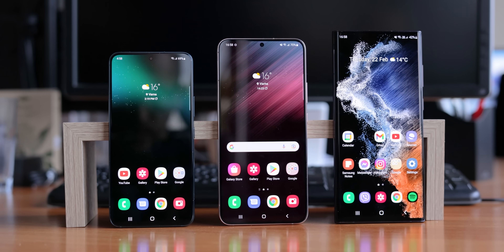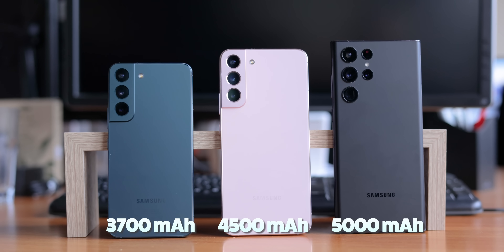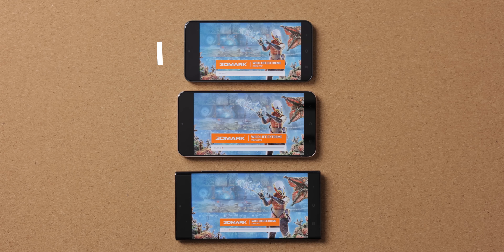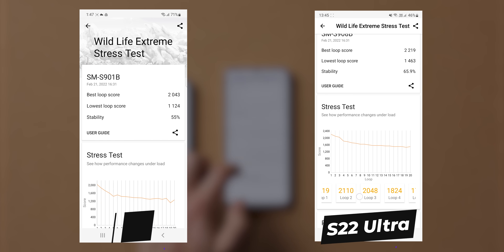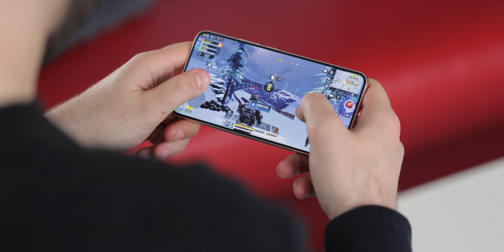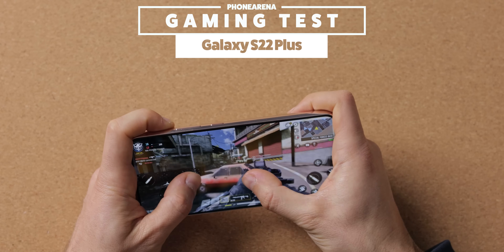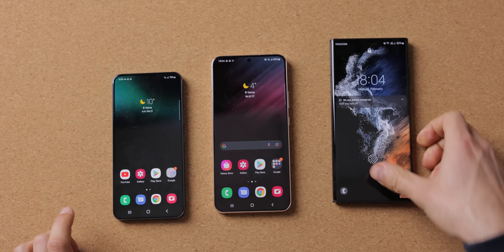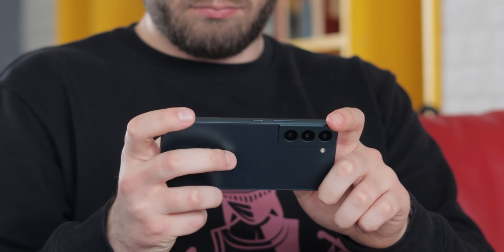S22 Ultra vs S22+ vs S22: Performance and Battery Life Comparison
If you're wondering which of the latest Samsung smartphones, the S22 Ultra, S22+, or S22, offers the best performance and battery life, then this video is for you! In this comprehensive comparison, we delve into the performance and battery life of these devices to help you make an informed decision. We test out the devices using real-world scenarios to give you a clear idea of their capabilities. Watch as we compare the S22 Ultra, S22+, and S22 side-by-side to see which one comes out on top in terms of performance and battery life. Tune in to discover which phone is worth your investment!

00:00 Introduction
00:37 Battery Differences
01:10 Begging Of The Test
01:58 Middle Of The Test
02:22 Results
03:16 Gaming Test
04:52 Gaming Test Results
05:20 Conclusion